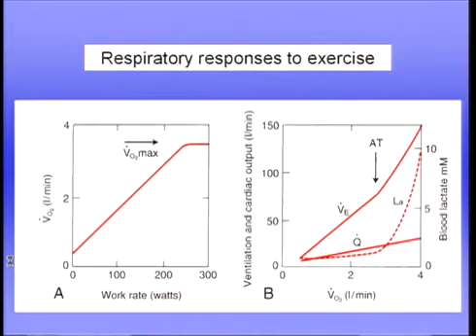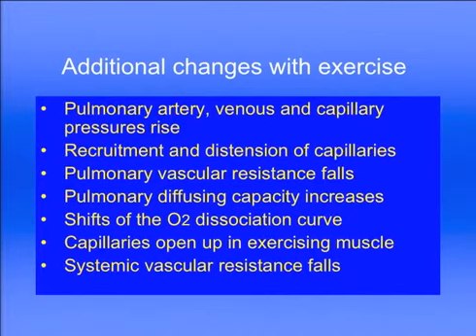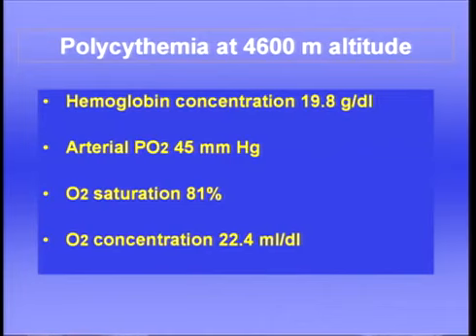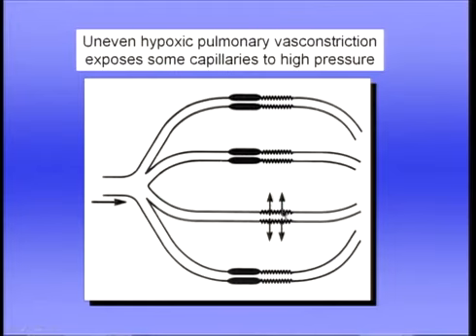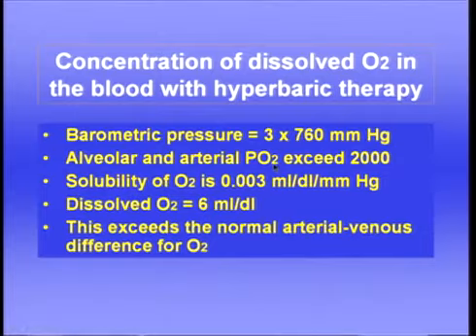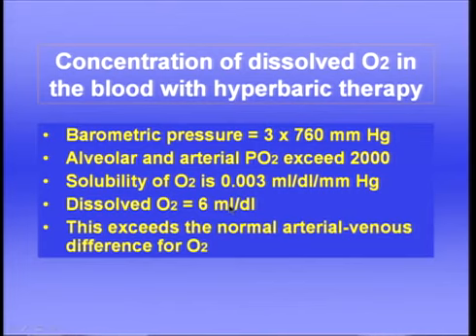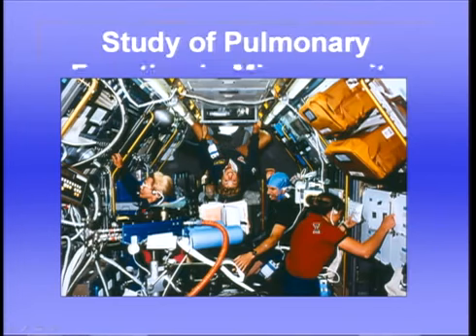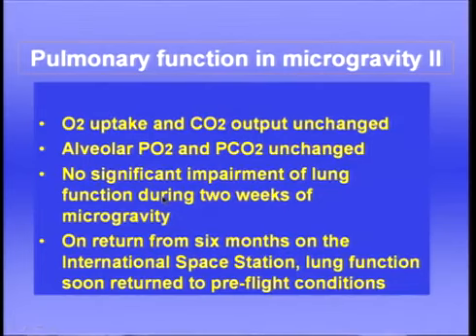13 Respiration Under Stress